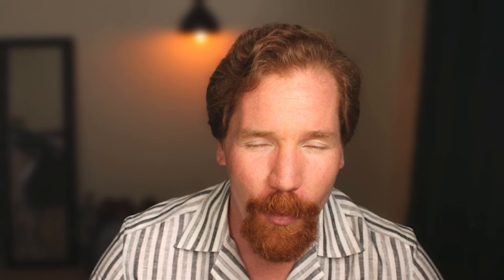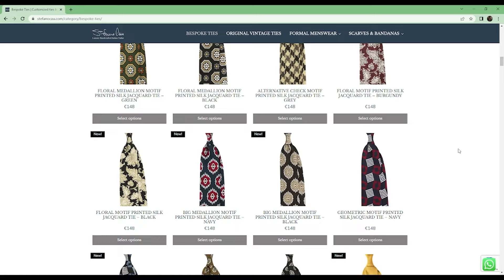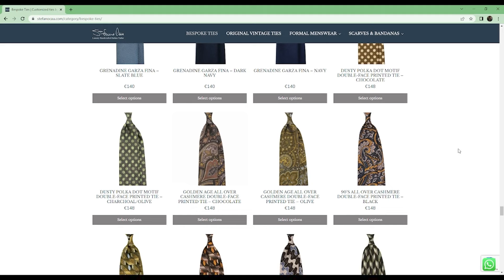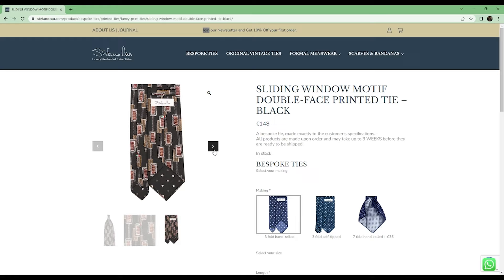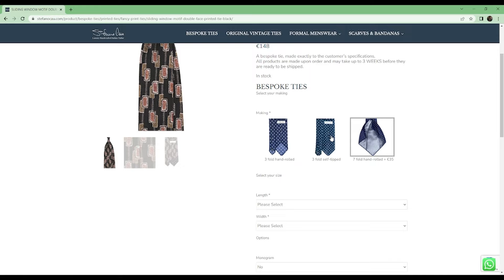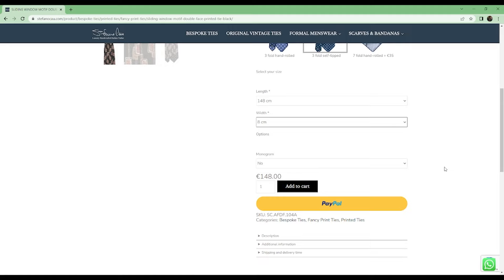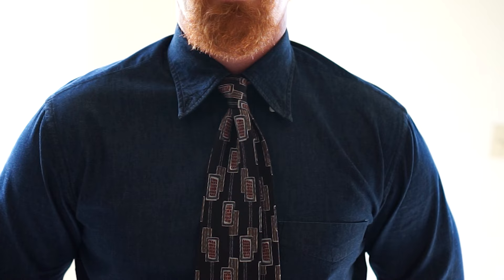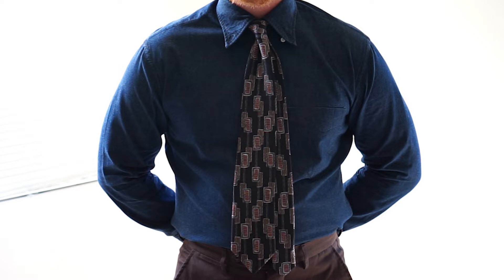Stefano Cau Bespoke Tie Design Review 2022!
Stefano Cau is an Italian tie and accessory maker who offers a service rarely offered by tie manufacturers today: bespoke ties. Stefano has over 200 fabrics to choose from, and although his printed ties are heavily influenced by the 90s tie design, he also offers solids and stripes. You can select what style you want the tie made in (e.g., three-fold or sevenfold), how wide, and how long you want it. To learn more about Stefano Cau and my experience with this incredible company, watch this video!

Song: Daily
Artist: (Prod. by) Lukrembo

Join the thehulseystyle for more menswear fashion tips!